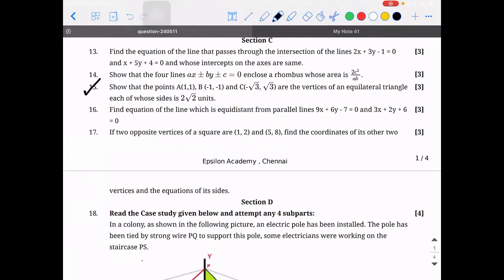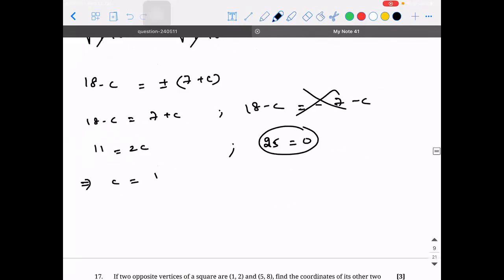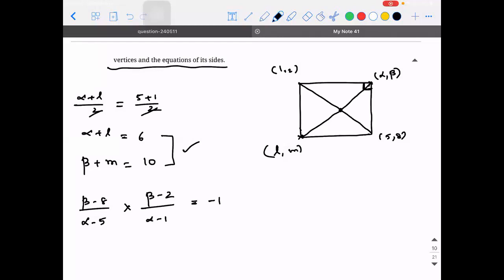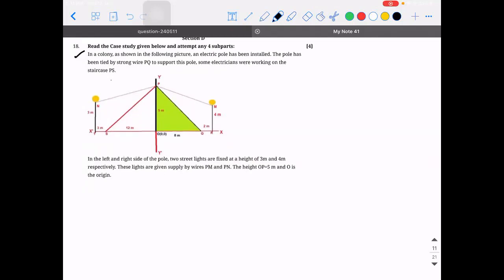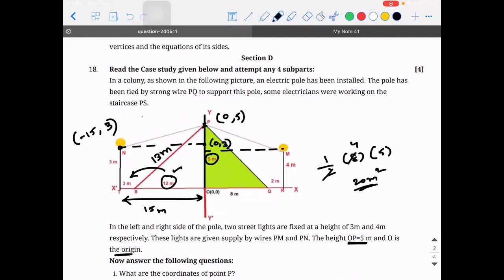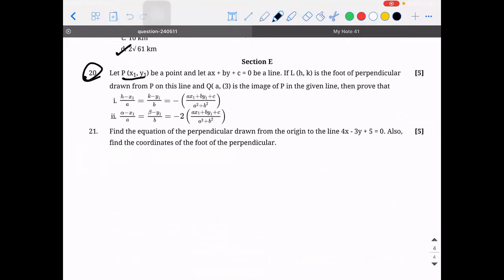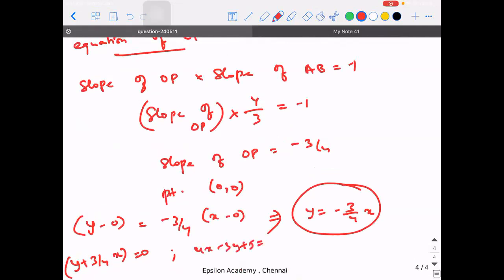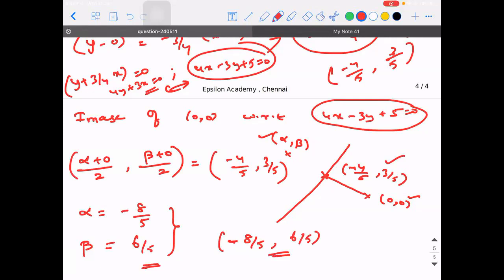XI Math 13th Jan 2021